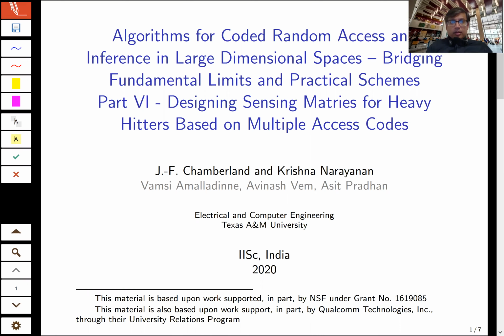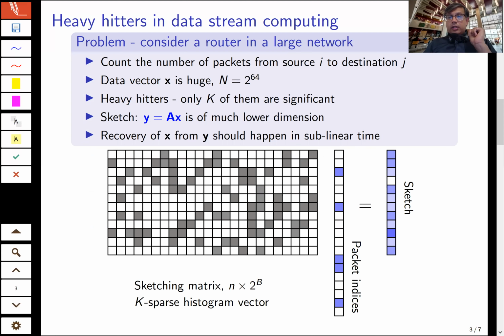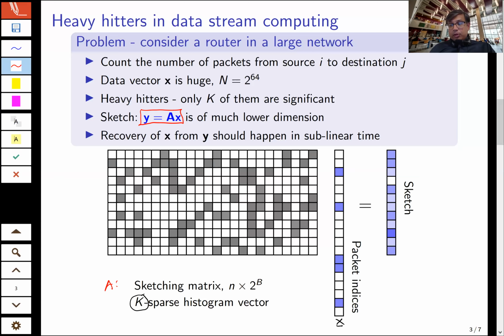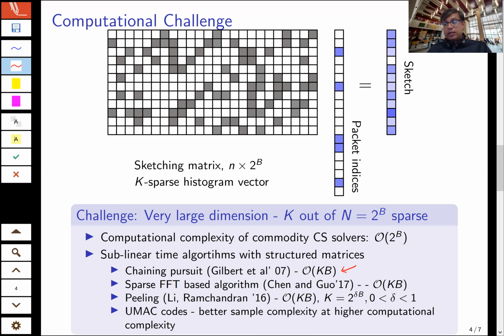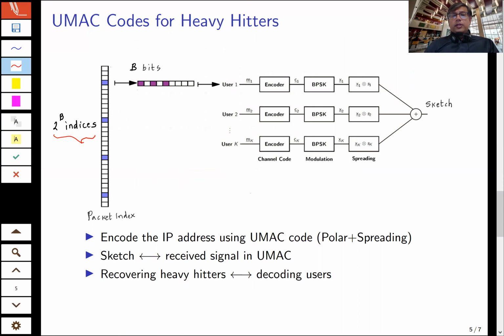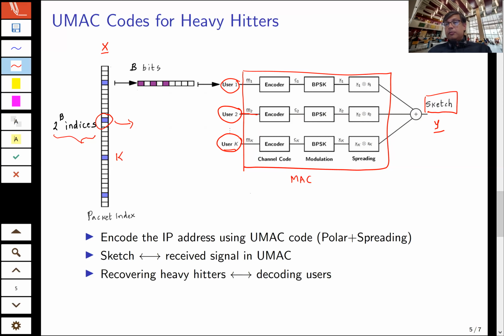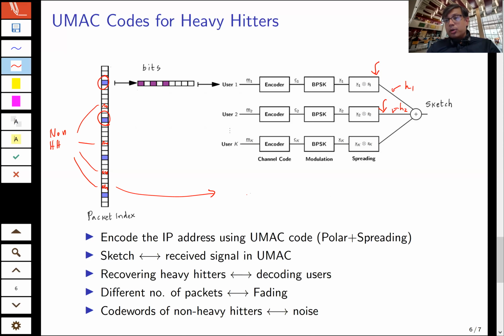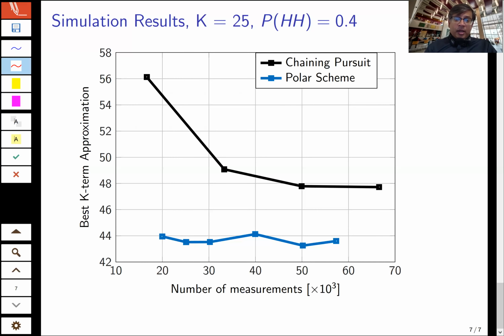Part6 Polar DataStream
From unsourced random access to compressed sensing. In this section, we review how codes for unsourced random access can be used to construct low complexity schemes for compressed sensing problems.